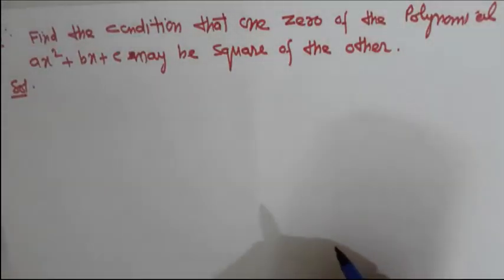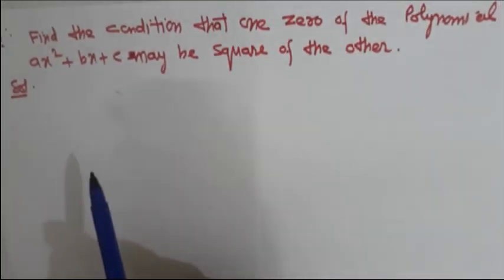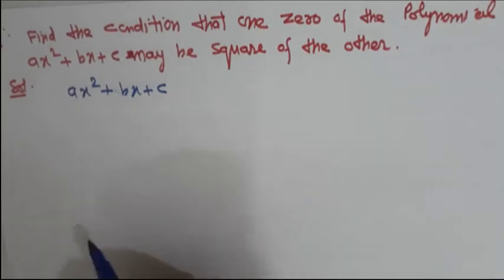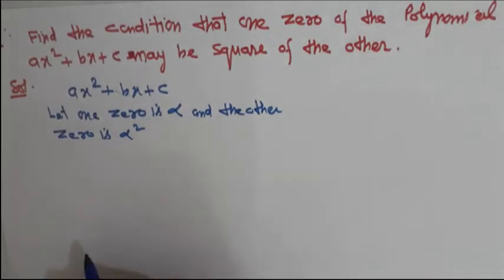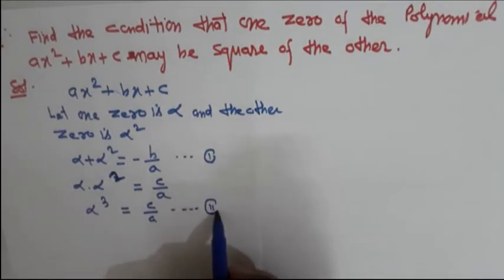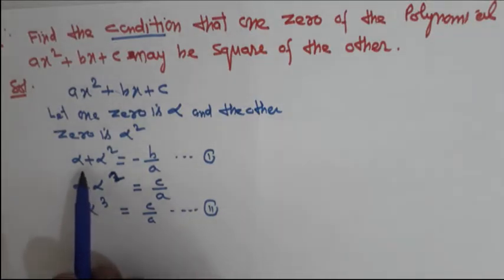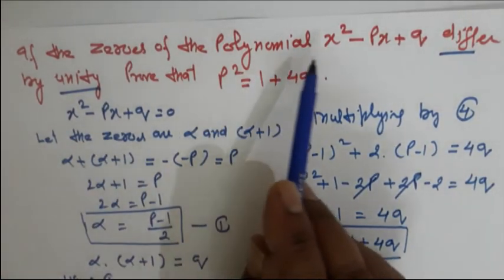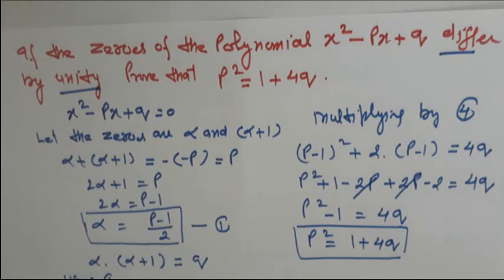POLYNOMIAL'S ( EXTRA , DIFFICULT , HOT and IMPORTANT QUESTIONS )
About: In this channel You will find different  videos to clear the concept of important chapters  / TRICKS / SHORT CUTS of Mathematics.

In this video You will get QUESTIONS AND ITS SOLUTION OF SOME EXTRA / IMPORTANT AND HOT QUESTIONS

No part of this video may be reproduced or copied in any form or by any means [graphic, electronic or mechanical, including photocopying, recording, taping or information retrieval systems] or reproduced on any disc, tape, perforated media or other information storage device, etc., without the explicit written permission of the editor. Breach of the condition is liable for legal action. However, the permission to reproduce this material does not extend to any material on this site, which is explicitly identified as being the copyright of a third party.